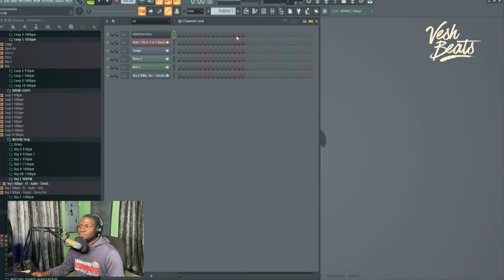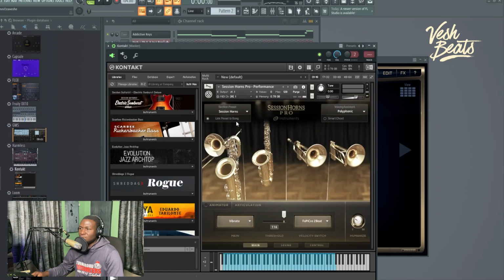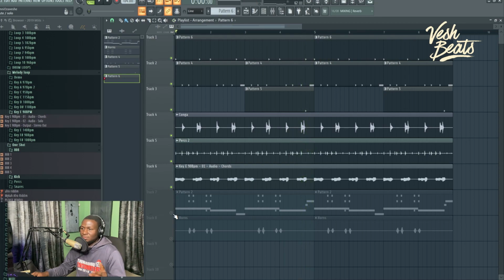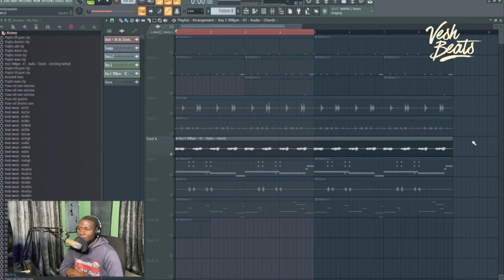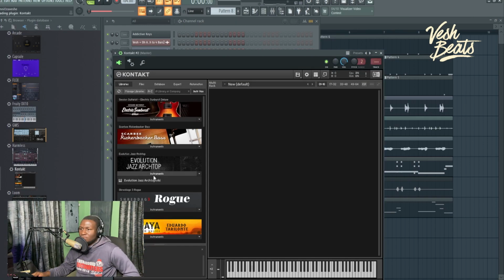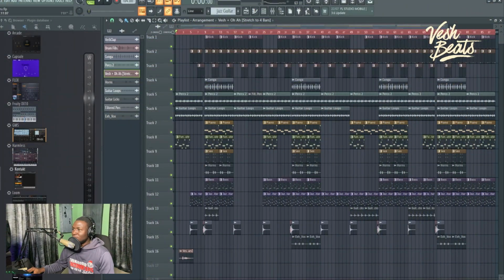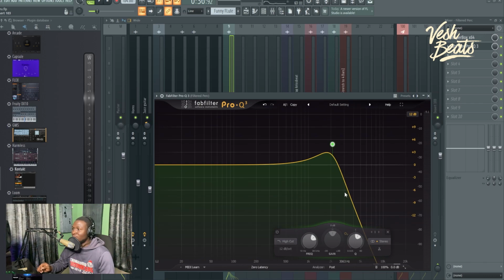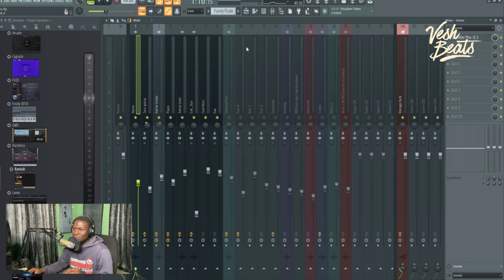I MADE THIS BEAT WITH THIS FIRE 🔥 LOOPS | AFRO RIDDIM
I was sent a super fire pack by @producerMykah  and I made this fire beat using the loop pack. I made a fire beat in FL Studio, cooking a fire beat in fl studio 20.

Time Stamps
00:00 - Intro
00:40 - Afro Riddim Review
01:10 - Tutorial Starts
01:25 - Selecting A Loop
02:30 - Chords and Melodies
05:00 - Percussions and Drums
07:48 - Bass
08:50 - Converting Audio To MIDI
10:15 - More Guitars
12:30 - Arrangement and Mixing
17:20 - Outro

🔊 Connect With VeshBeats Below!

TAGS (IGNORE)

TAGS(IGNORE)

TAGS(IGNORE)

How to convert Audio to MIDI, how to make a beat for an artist, making afrobeat loops
how to afrobeat in fl studio
how to make a beat for wizkid
afrobeat tutorial
how to make modern afrobeat
 how ot make afrobeat 2021, how to afrobeat fl studio, making a beat for burna boy, Free loop Kit, AfroBeat Guitar Melody, afrobeat guitar melody kit
A New Legit Hack To Writing Great Melodies Every Time!💎🤯 (Will Make Things 100x Easier)